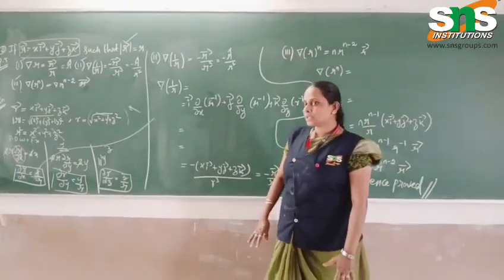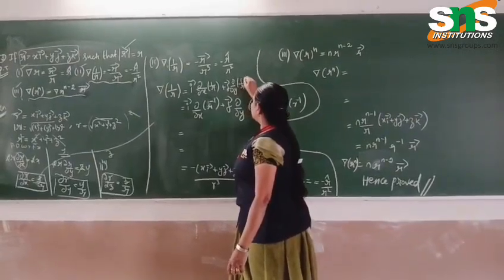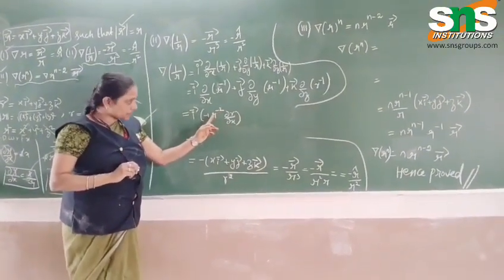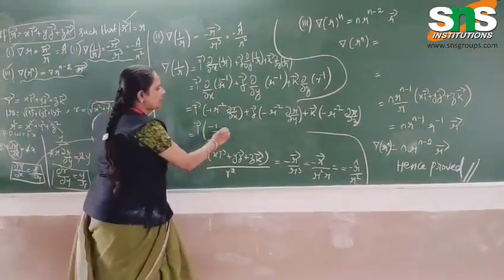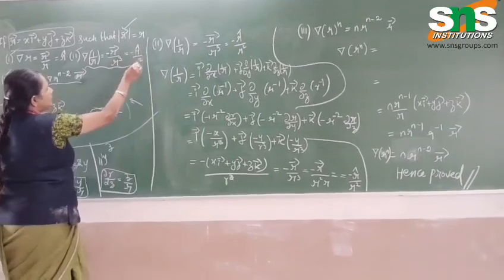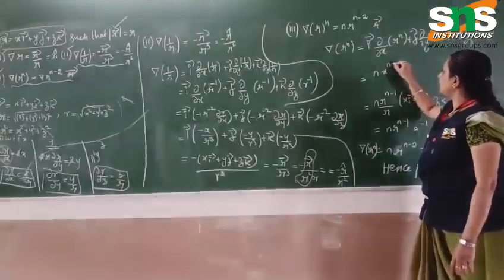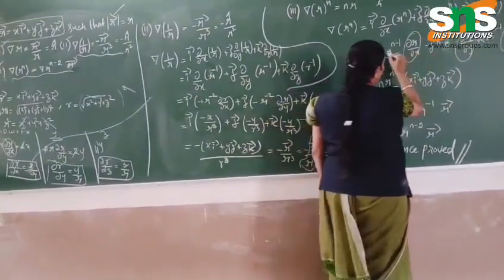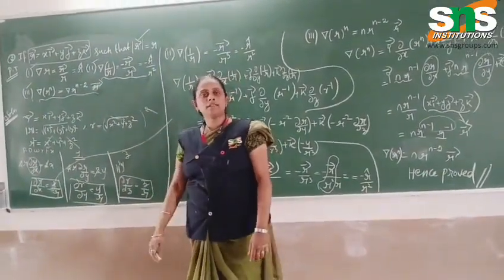Lecture III - Gradient of a Scalar Function – Continuous of the Problems 2 | M&C | SNS Institutions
In this video, we learn how to find the gradient of a scalar function in a clear and systematic way. The concept of gradient is an important topic in Vector Calculus, as it helps us understand how a function changes with respect to different variables.
This session explains the meaning of the ∇ (del) operator and shows how to calculate partial derivatives with respect to x, y, and z step by step 🧮. Numerical problems are solved in a simple manner so that students can easily follow each stage of the calculation.
You will also understand the geometric interpretation of gradient as the direction of maximum increase and its importance in real-life applications such as heat flow 🔥, electric potential ⚡, and optimization problems 📊.
This video is especially useful for B.E / B.Tech students and those studying Engineering Mathematics. By the end, you will gain confidence in solving gradient problems accurately and understanding the concept clearly instead of memorizing formulas. 🚀